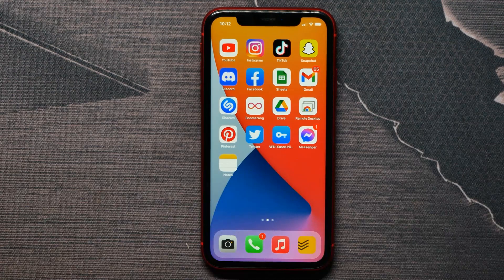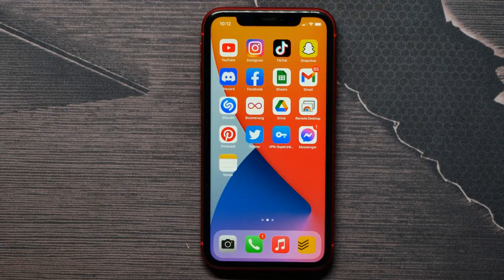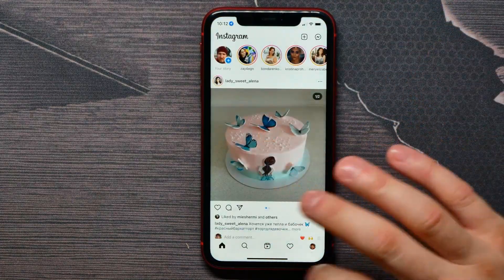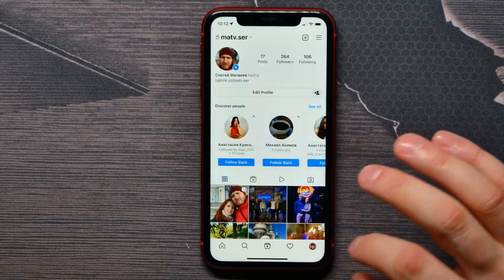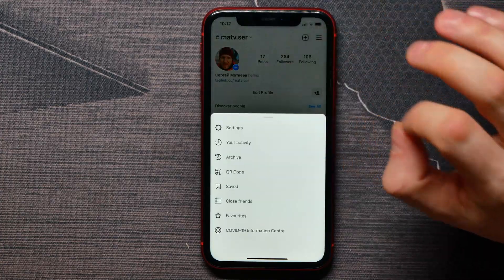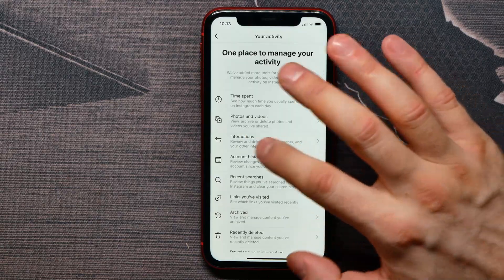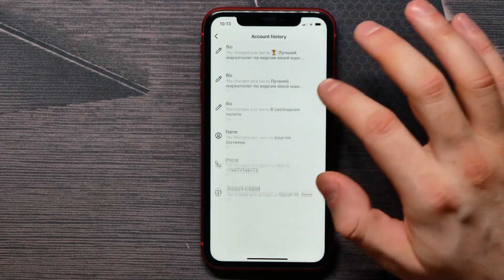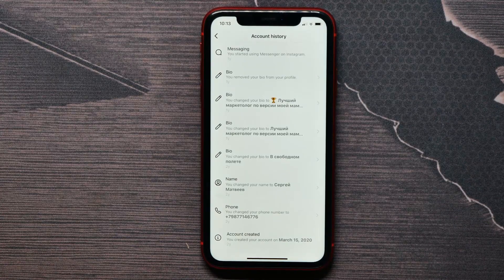How to Find Creation Date of Your Instagram Account [2022] Works on iPhone 13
In this video i show simple way How to Find Creation Date of Your Instagram Account